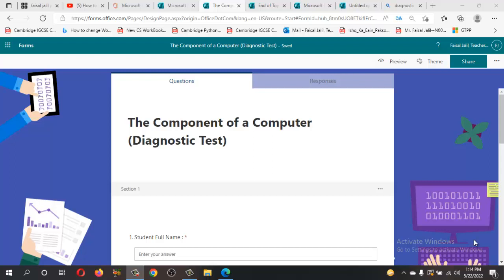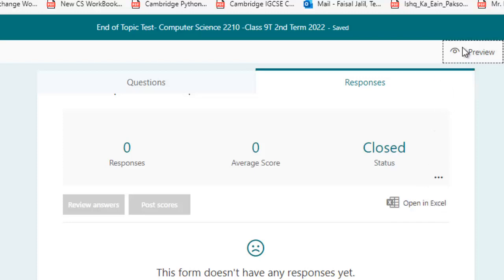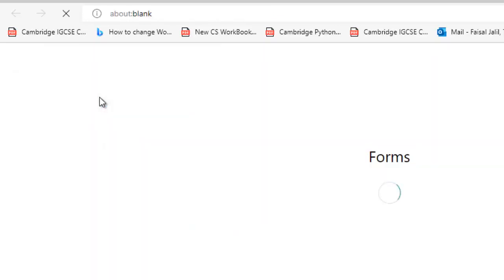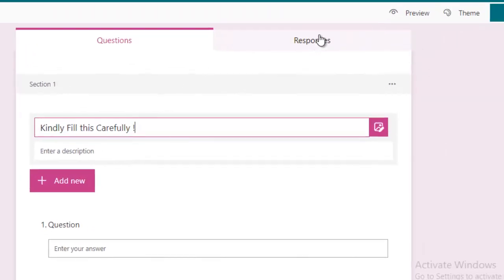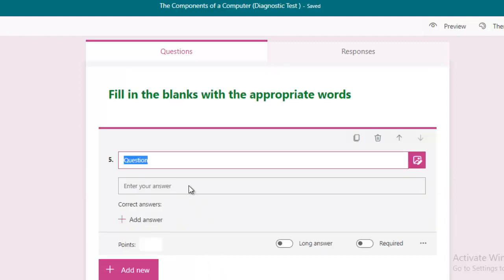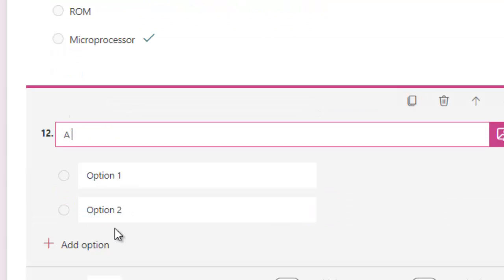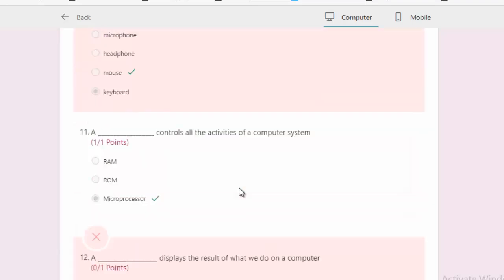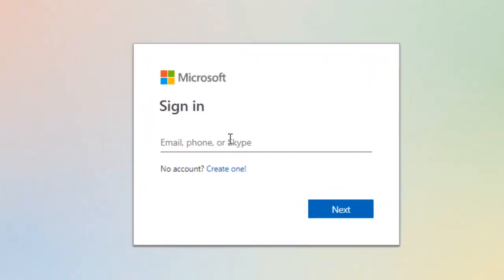How to make a quiz using Microsoft form comprehensive tutorial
Using this tutorial we will be able to learn that how to create quiz form Learners,
 how to assign assessment marks
how to create duplicate of form / quiz
how to generate editable form link